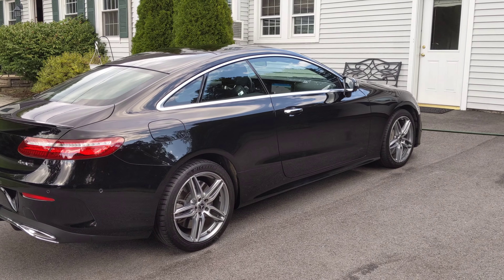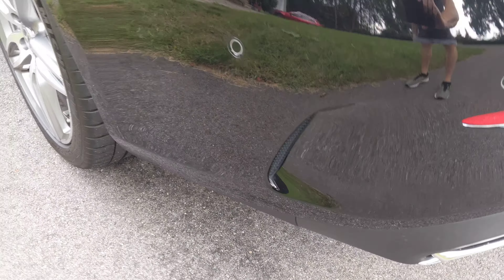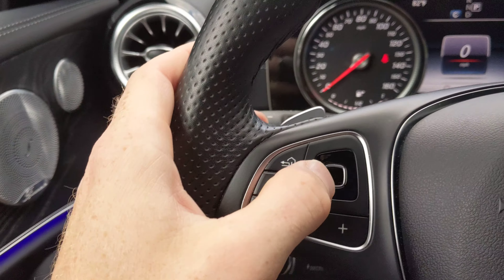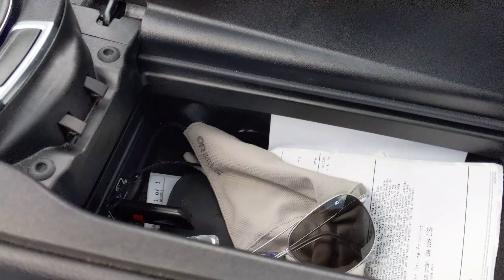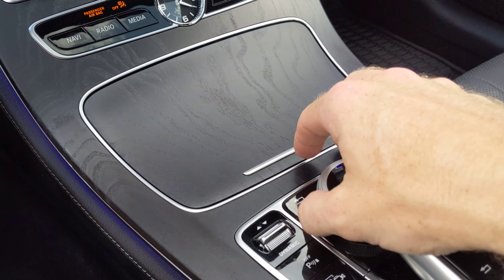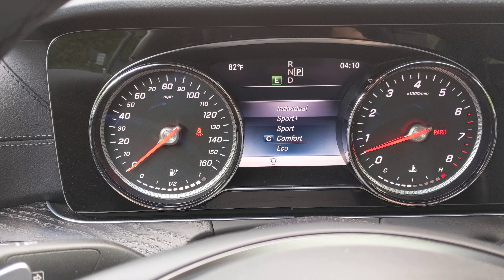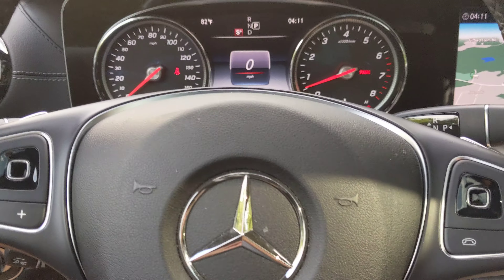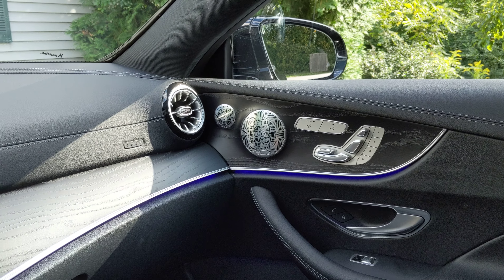Mercedes E400 4MATIC Coupe 2 year owner review.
Quick walkthrough of the exterior, interior, and features from an owner.